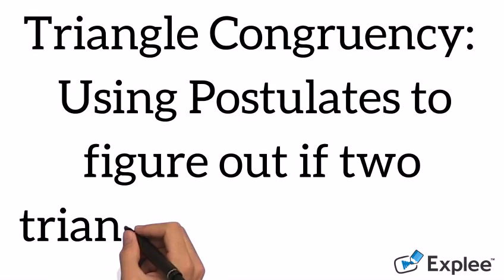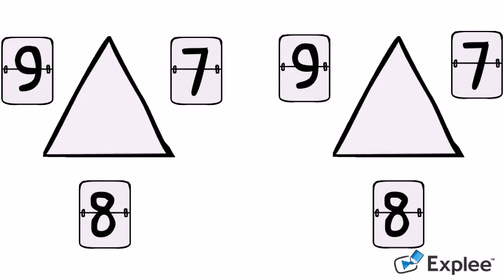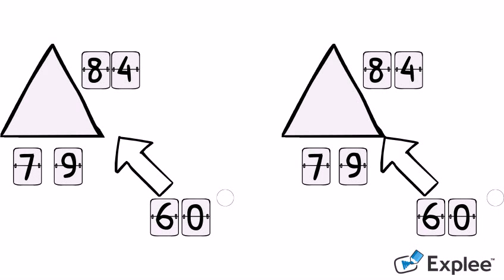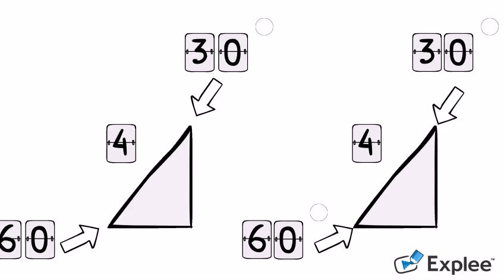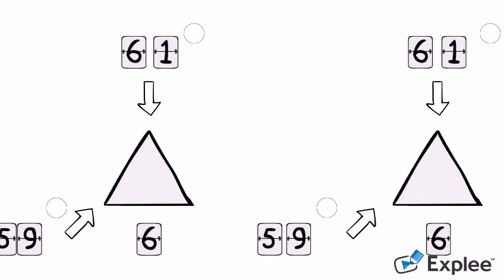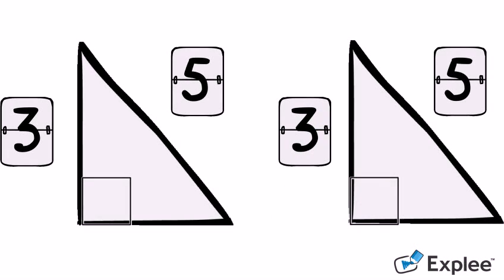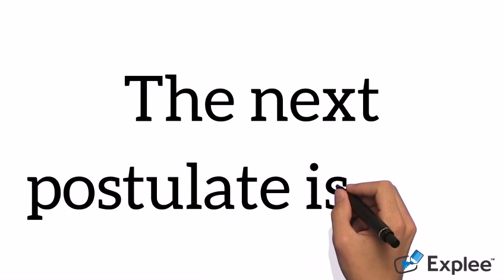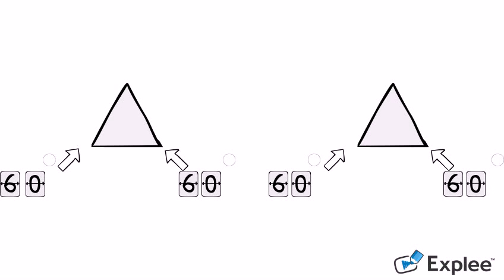How to Geometry: Postulates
This video is about Congruence Postulates and Similarity Postulates